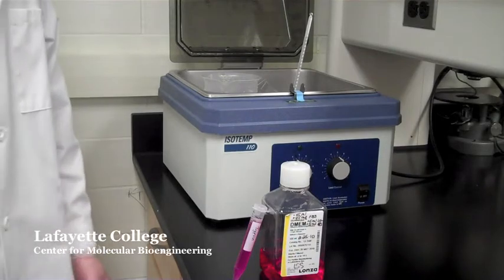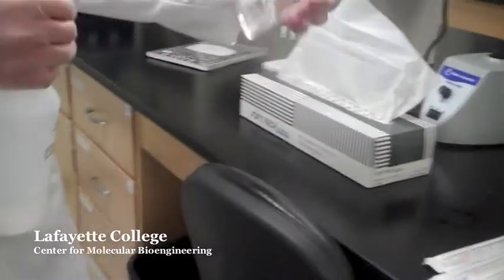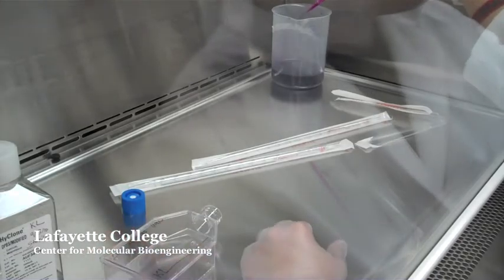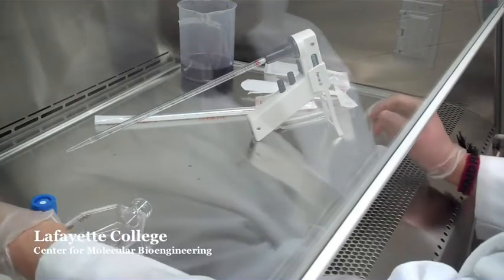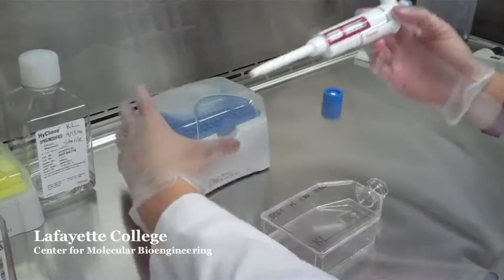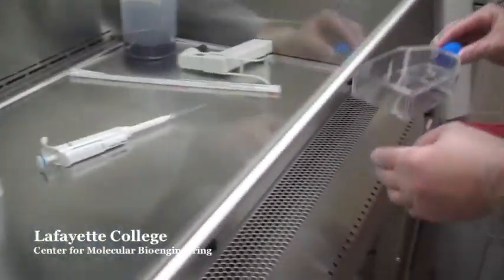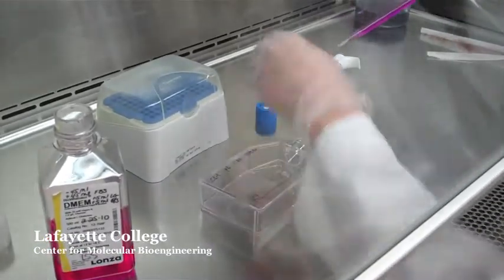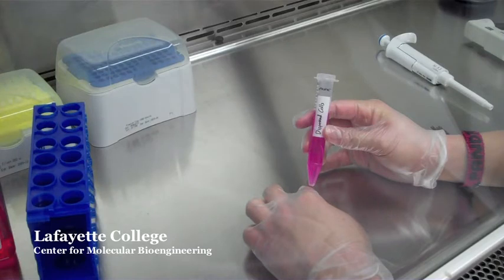Trypsinizing Cells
Lafayette College students explain the process of trypsinizing cells, a crucial step in splitting cells during cell culture.